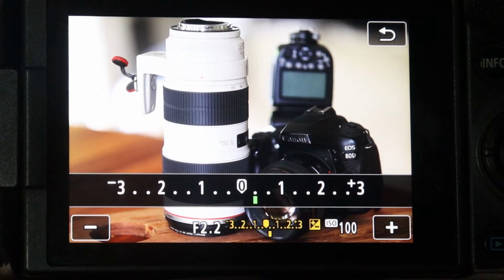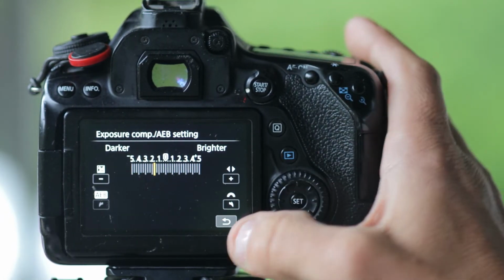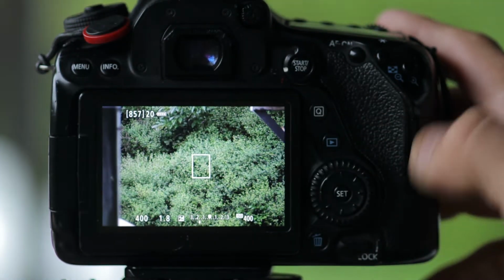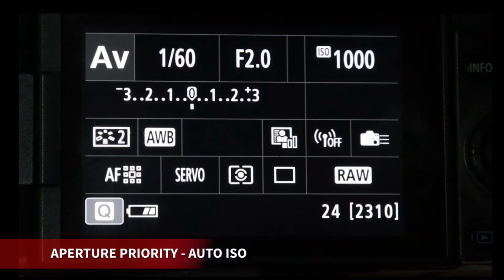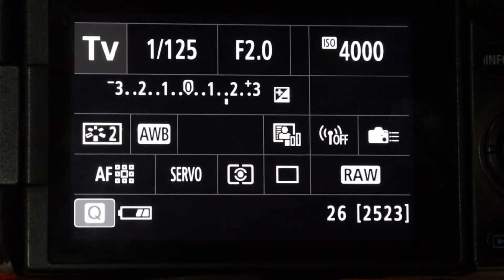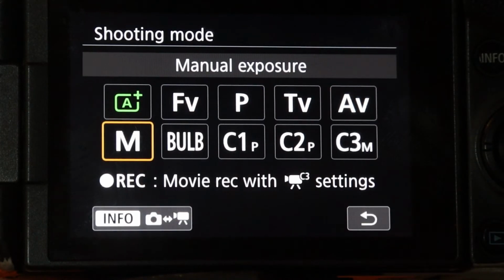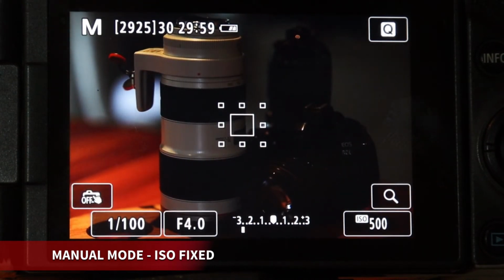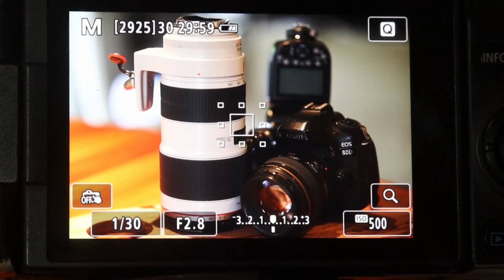EXPOSURE COMPENSATION or LIGHT METER : What is this thing?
Hey guys, this clip is about your light meter, which also doubles as your exposure compensation meter in automatic shooting modes.

Basically to summarise the entire clip, when shooting in an automatic mode (P, AV, TV) you use the light meter to manipulate your exposure settings, whereas in manual mode you use your exposure settings to manipulate your light meter - simple, right?

Hey! My name is Corey and I am coming at you out of Wellington, New Zealand. I am a photo enthusiast and I do some pro work like events and weddings. I used to paint and sketch but I thought it would be easier to simply snap pictures than to paint them. How wrong was I? This photography lark is a tricky business getting it right, but is an awesome buzz all the same!

Filmed with:

Canon EOS R Main camera
Canon 80D 2nd Cam
Canon M50

Adobe Audition

Canon RF 50mm f/1.8 @ f/1.8